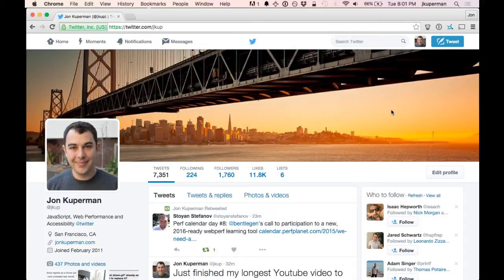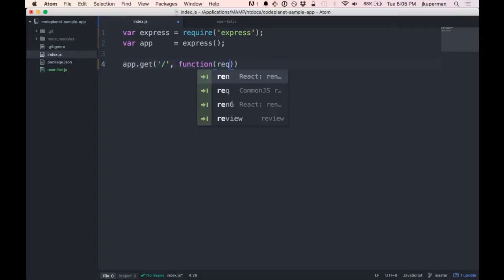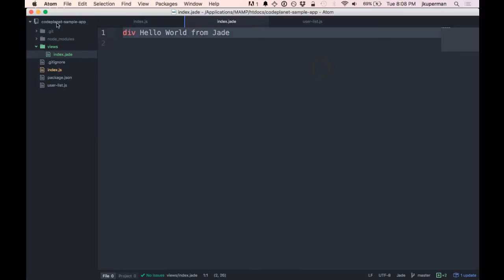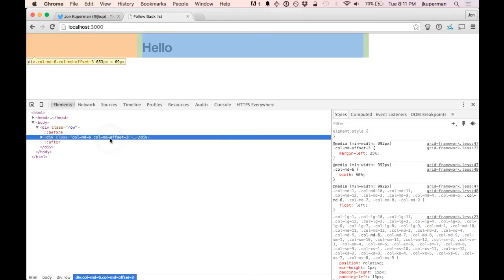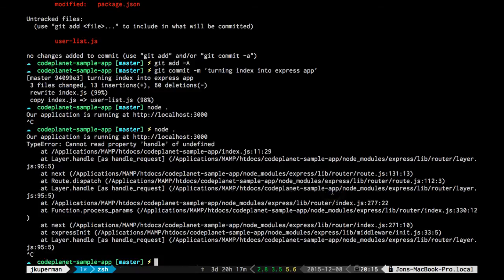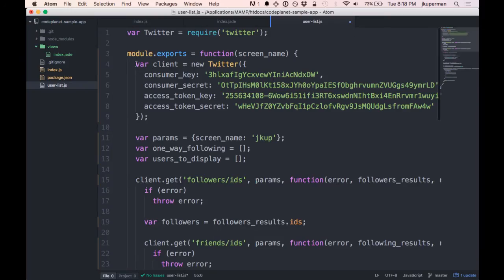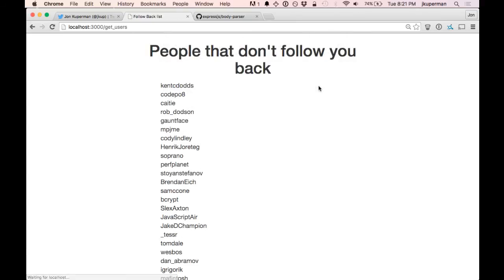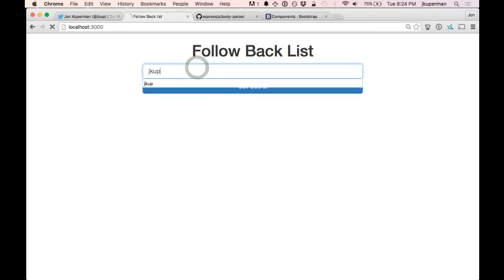Building a Twitter app with Node.js Part 2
Build a Twitter application with Node to see who you follow that doesn't follow you back!